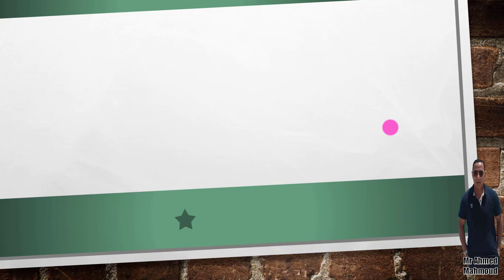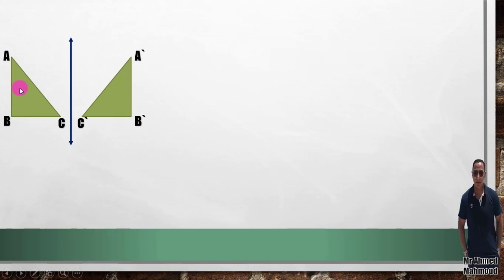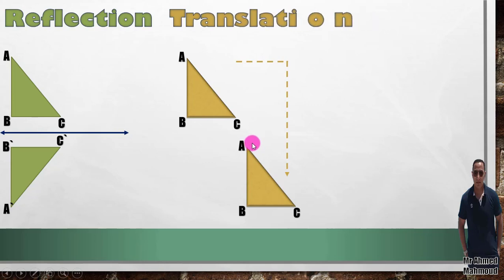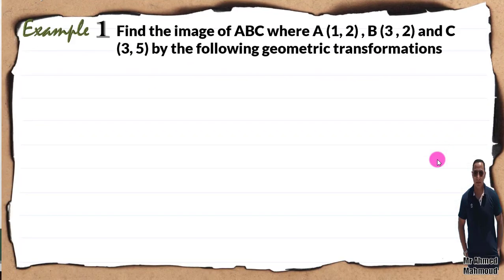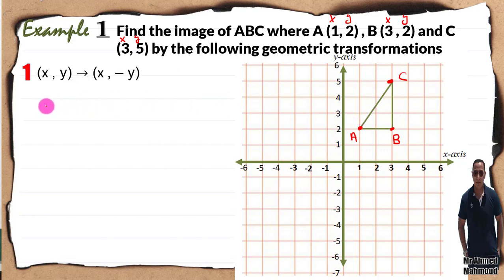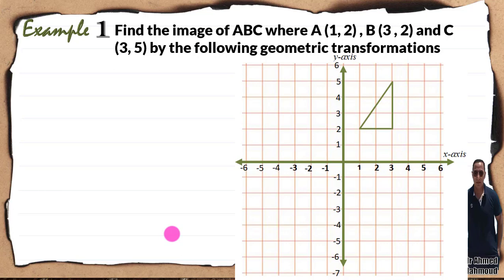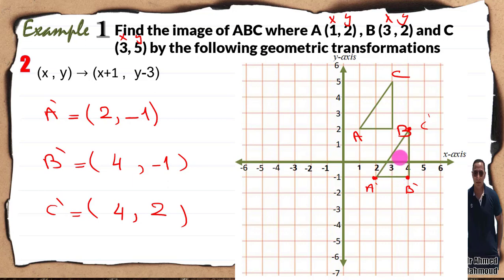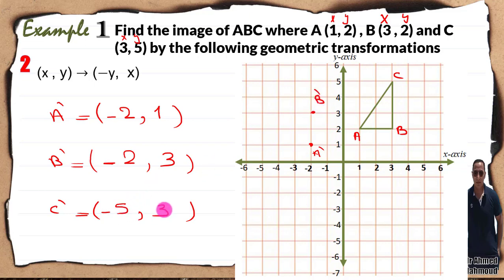Geometry 1st prep 2nd term unit 3 lesson 8 Geometric Transformations